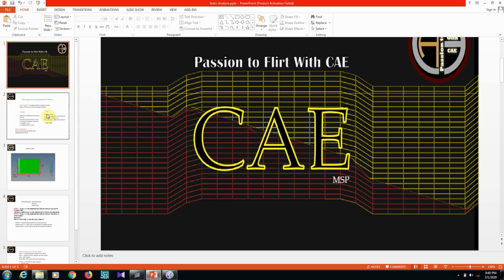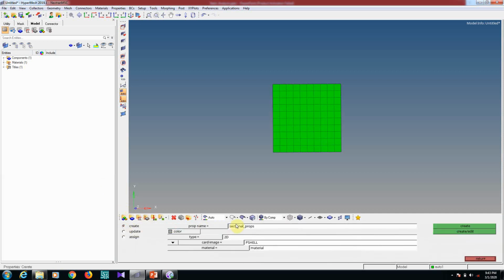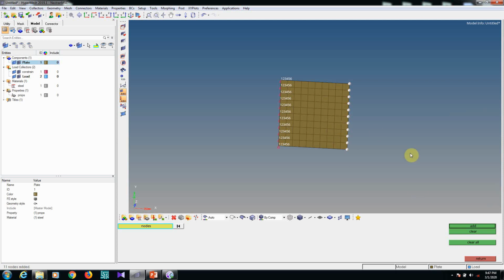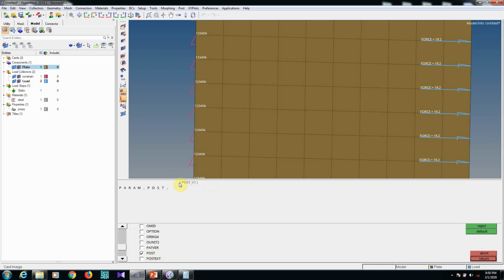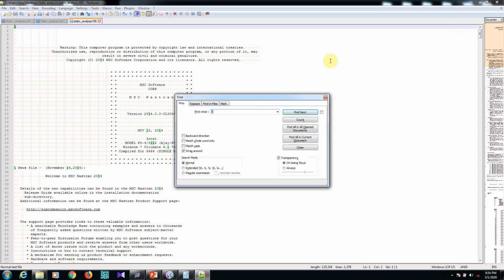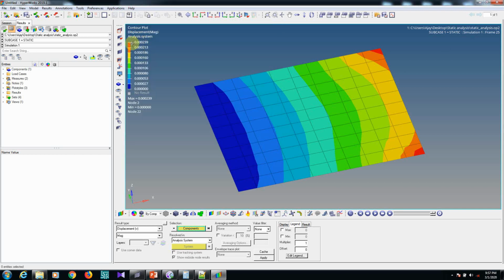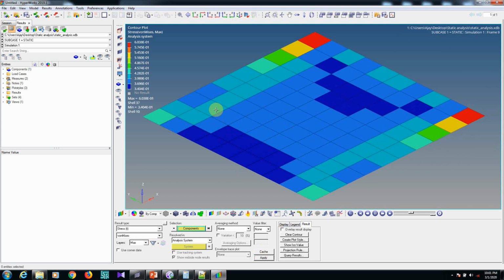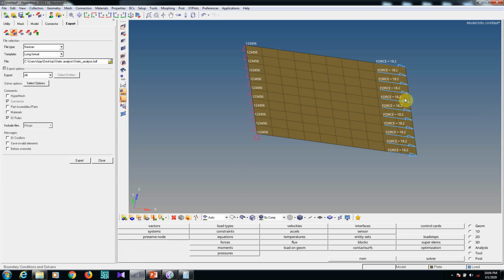Static Analysis setup using Hypermesh for Nastran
Msp Cae is committed to share the knowledge of CAE modeling and simulation Experience to help CAE engineers and freshers who they looking for career in CAE.